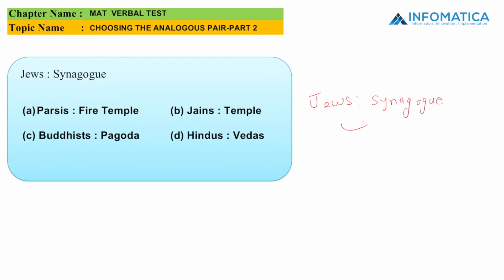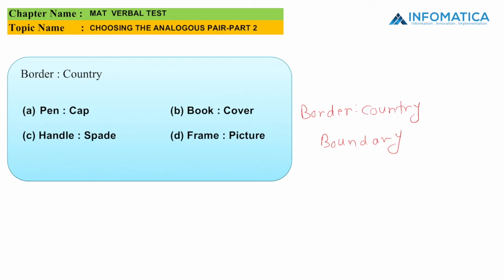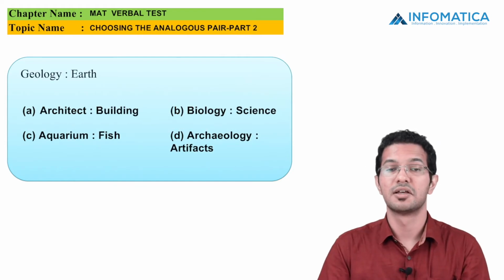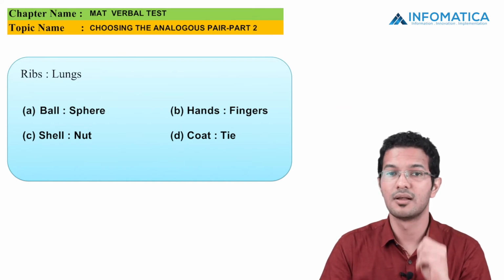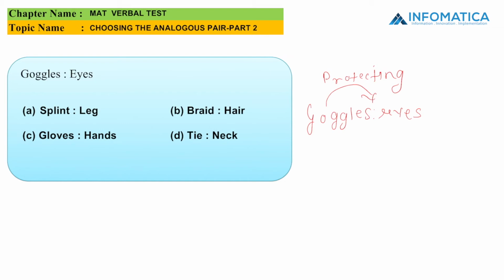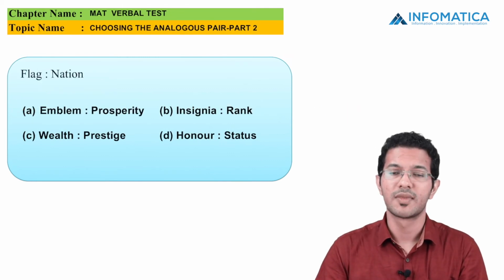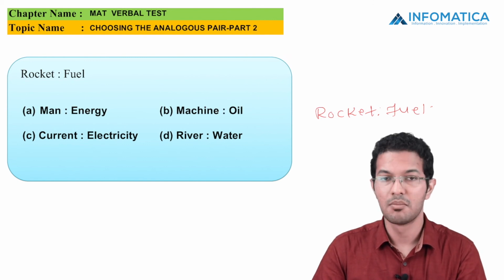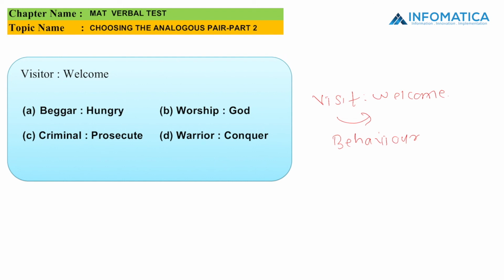Questions on Choosing Analogous Pair Part II